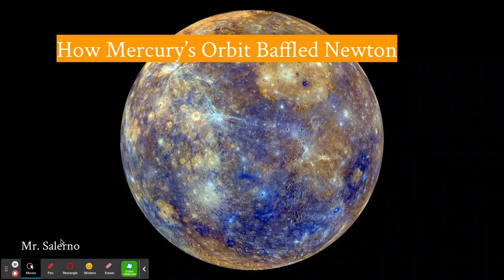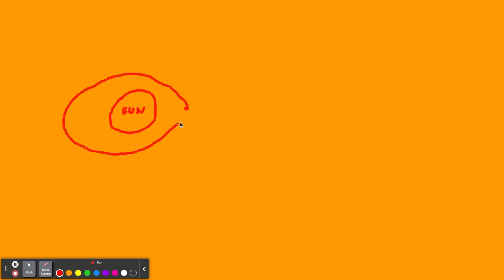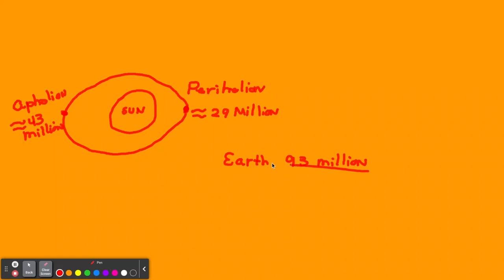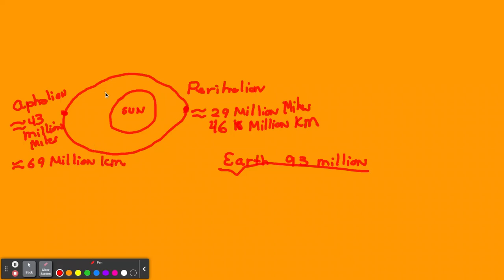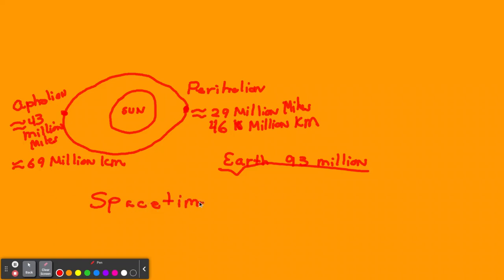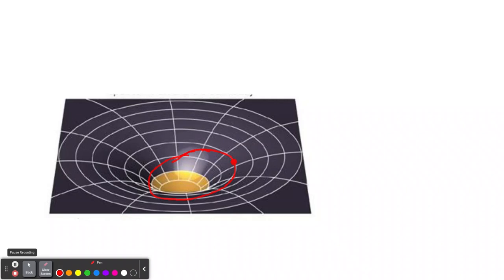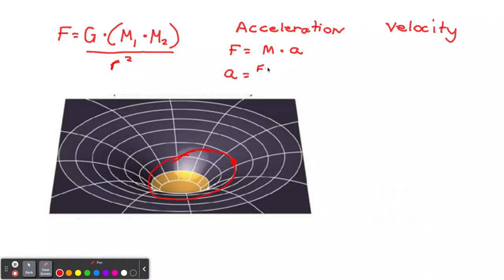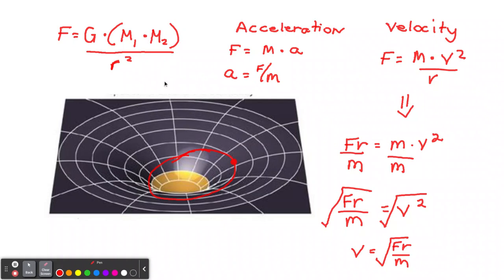How Mercury's Orbit Baffled Newton